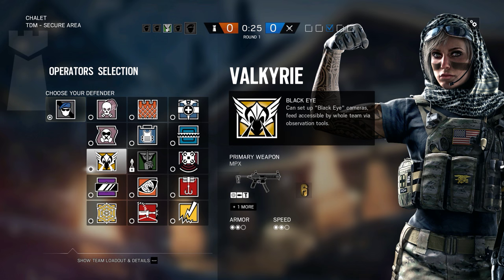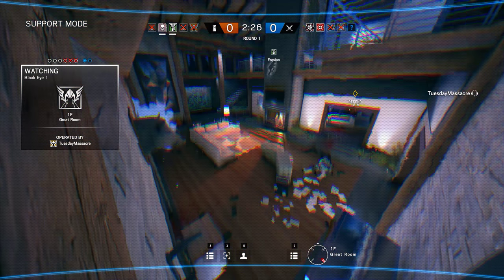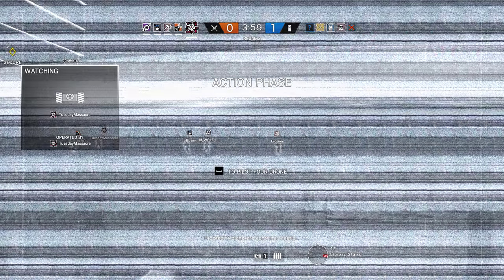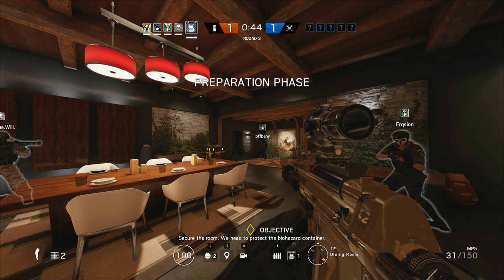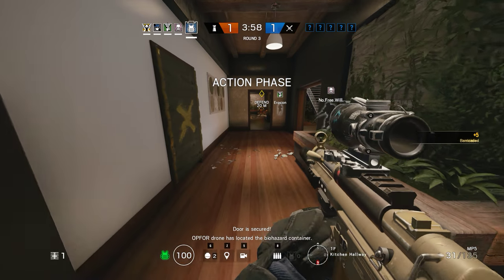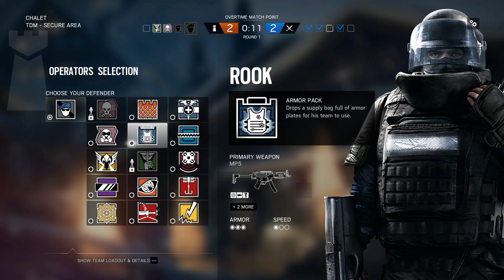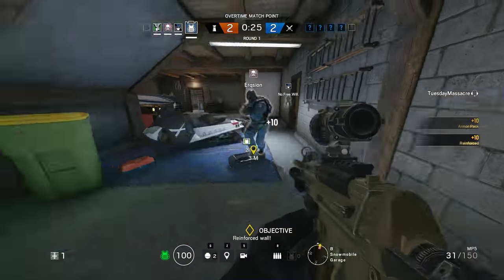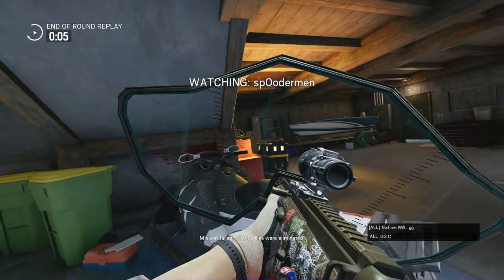Rainbow Six Siege + Part 975 + Chalet TDM Secure Area + pcgaming crew